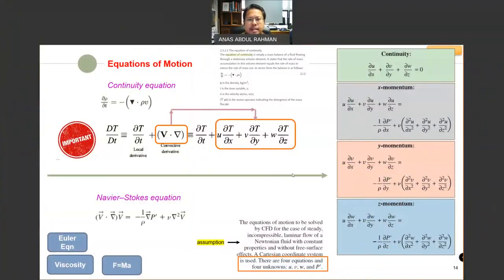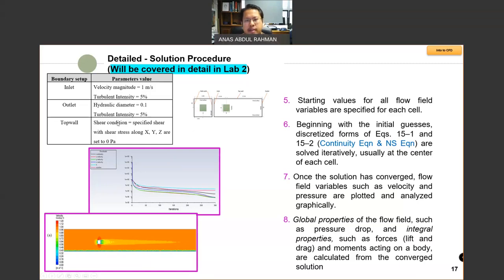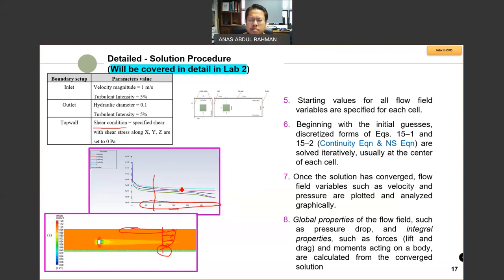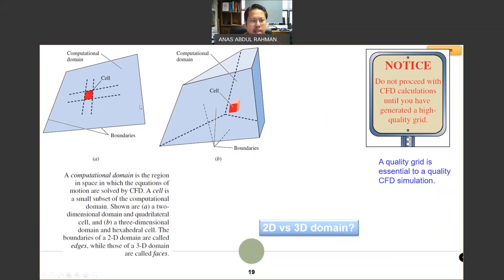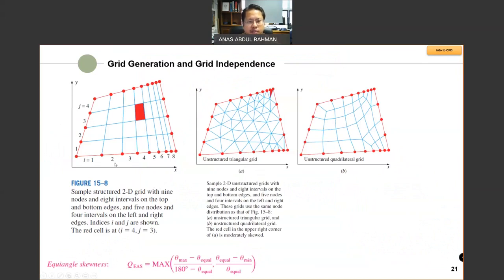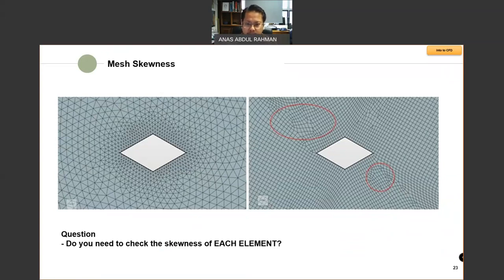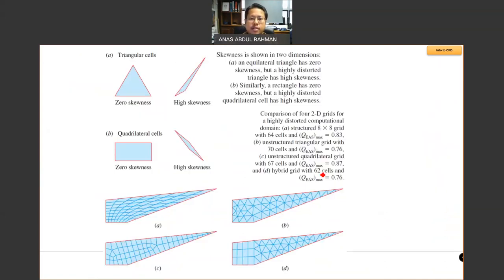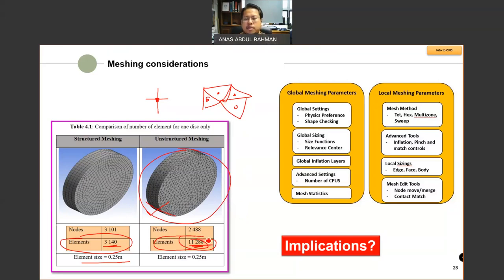ENT441 CFD - CFD Procedures (PART 2)